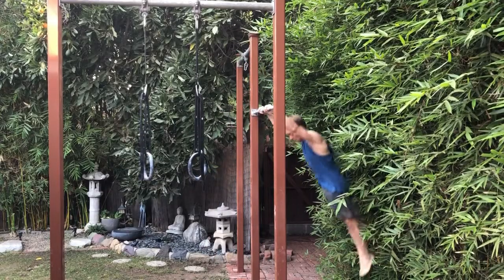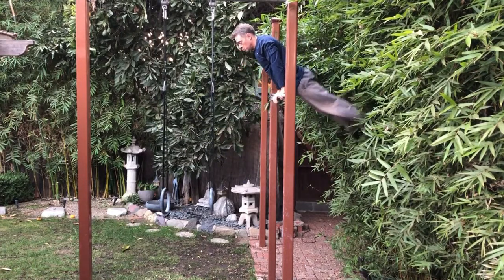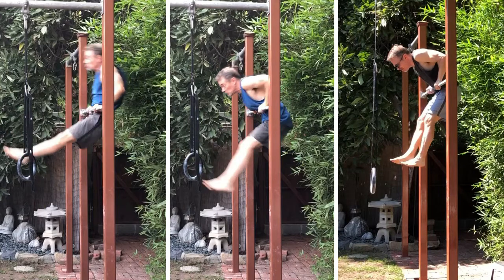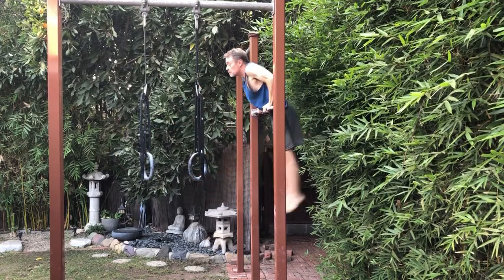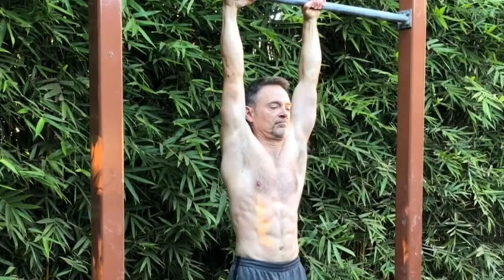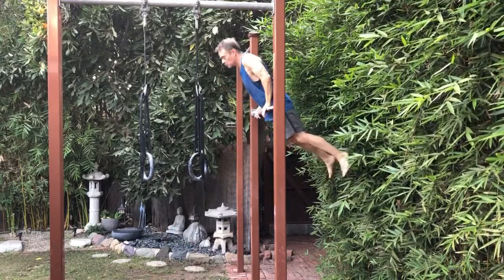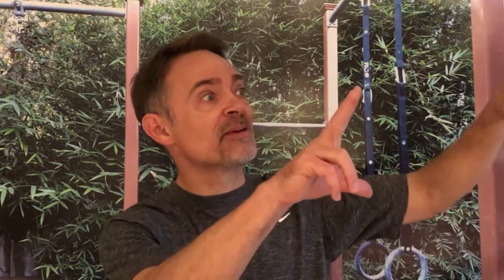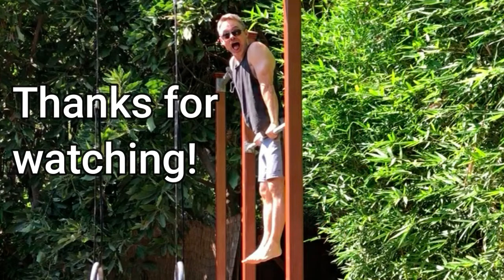Comprehensive Bar Muscle Up Tutorial Part 2: The Kipping Muscle Up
Step by step tutorial on kips, kipping muscle ups, and using the kipping muscle up to get to a strict muscle up. Includes progressions and lots of helpful advice. Also a short analysis of crossfit style muscle ups. This video is the second in a series – the first was a video about the slow muscle up.